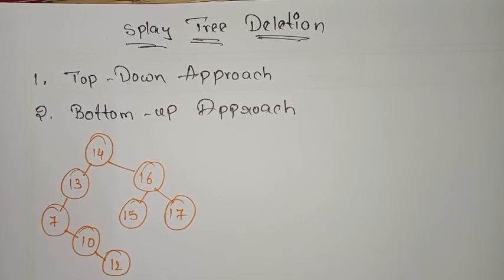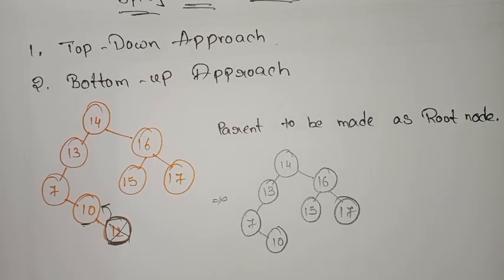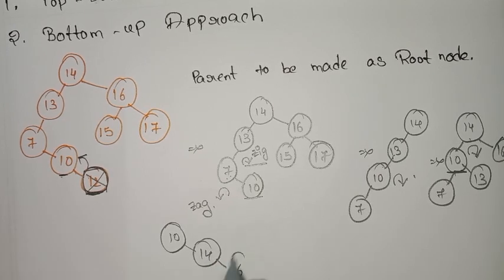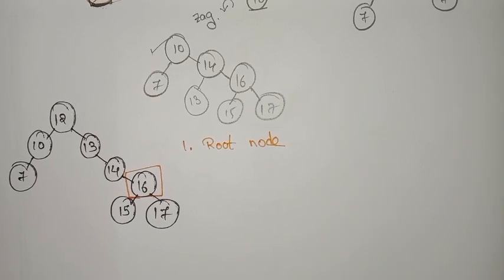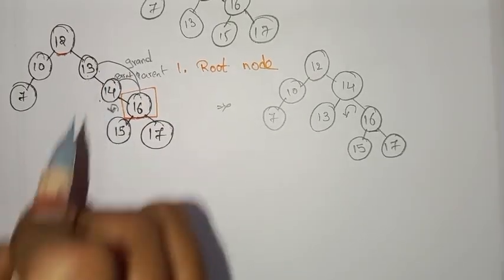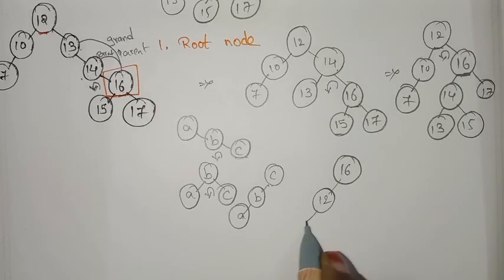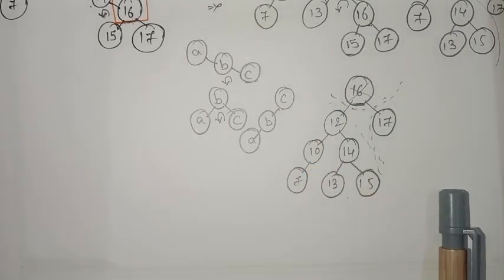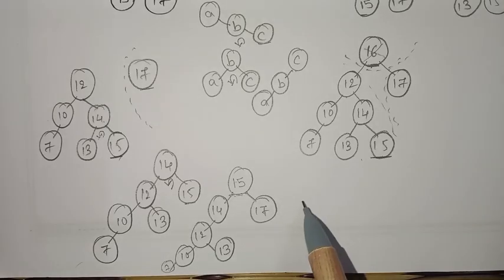Splay Tree deletion in data structure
Splay insertion in data structure